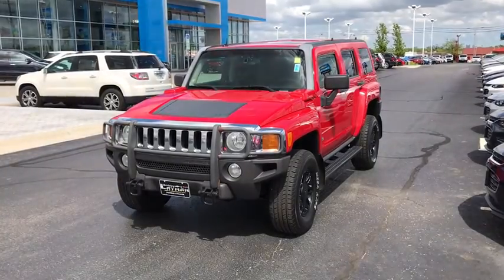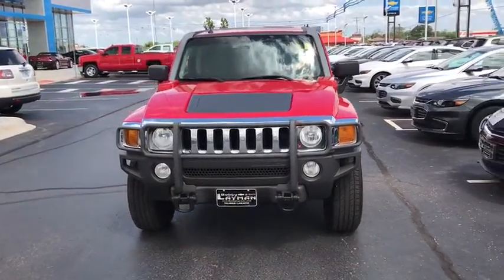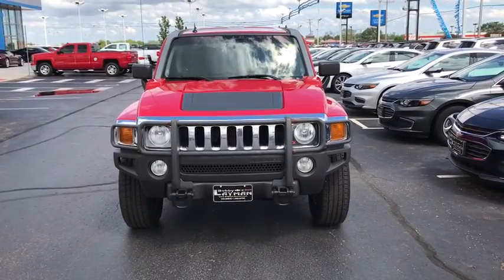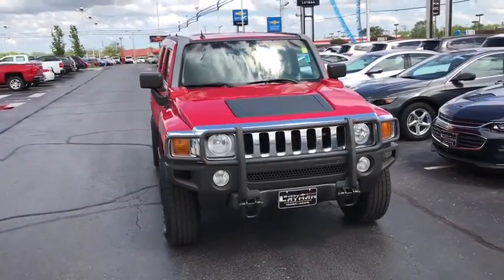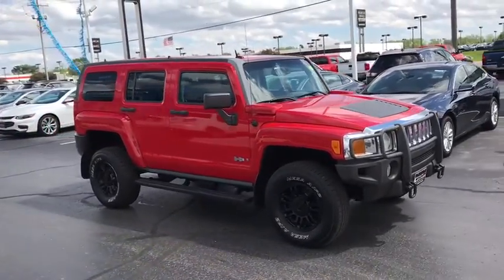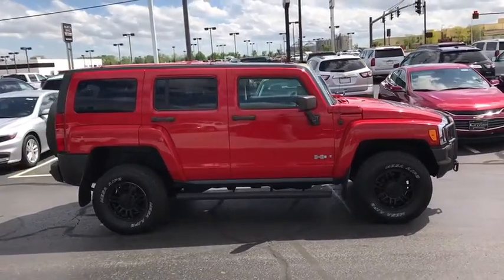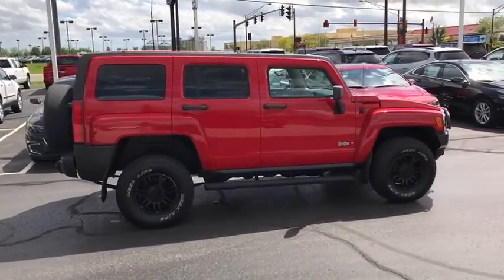2006 Hummer H3 Columbus, London, Springfield, Hilliard, Dublin, OH P102758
2006 Hummer H3

Recent Arrival! 2006 Hummer H3 Victory Red Odometer is 13101 miles below market average! Clean CARFAX.